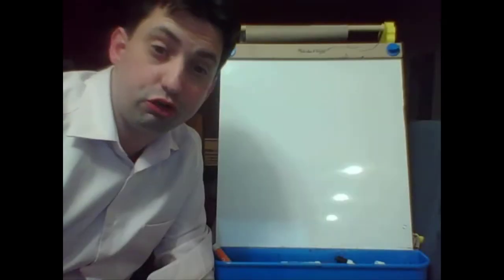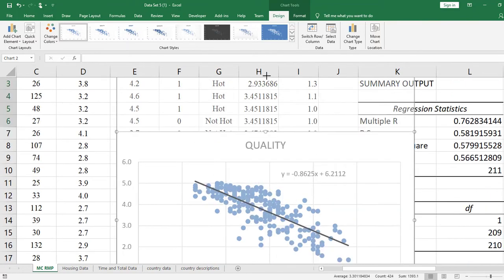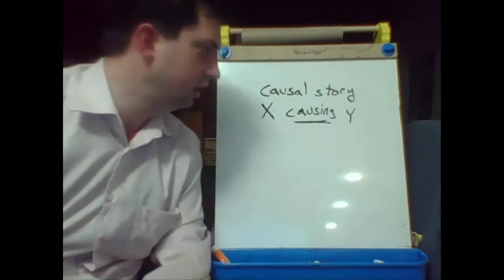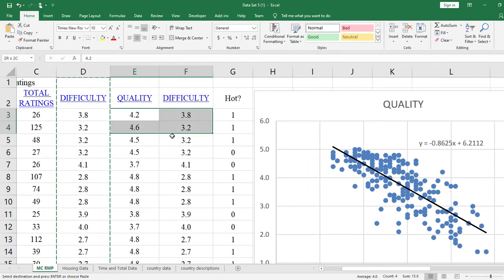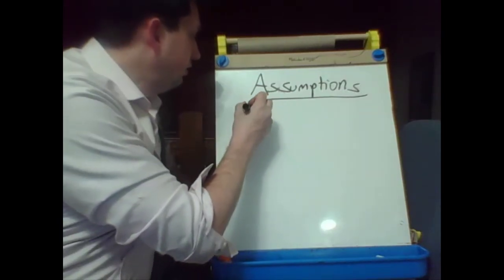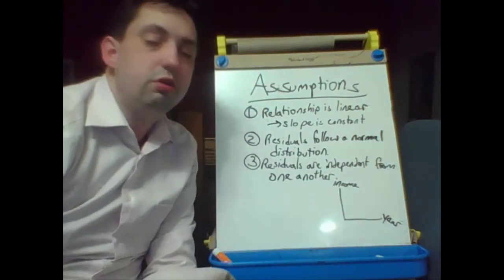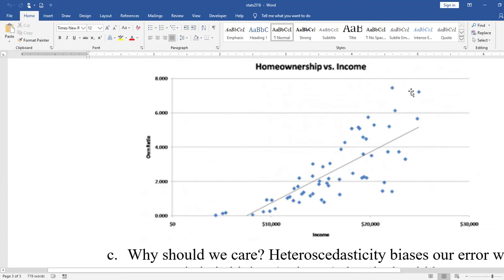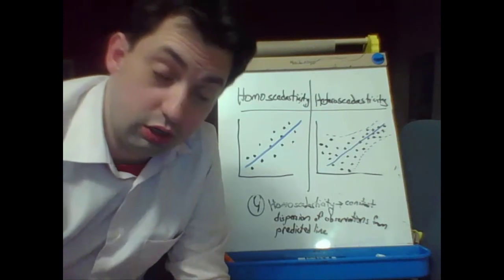BSAD 210 L16: Simple Linear Regression II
Reverse causation and regression; assumptions of linear regression